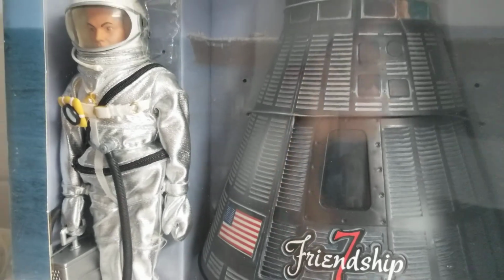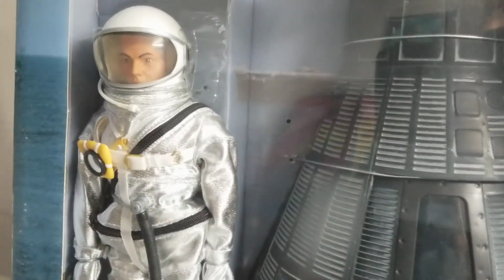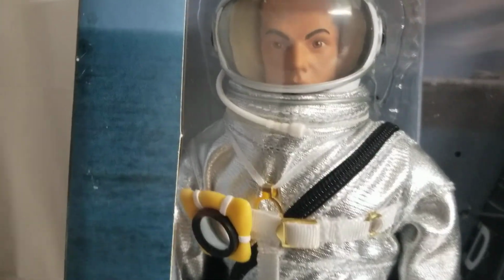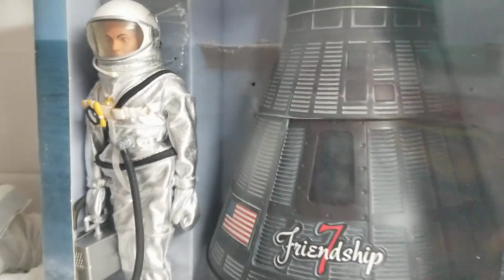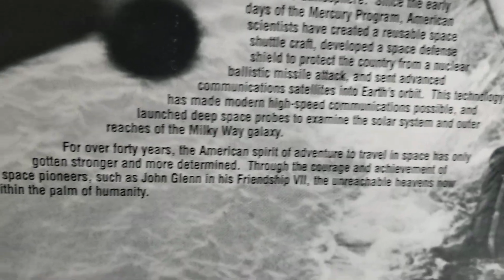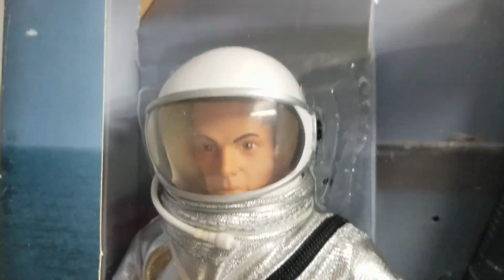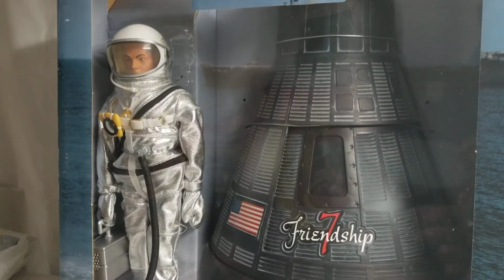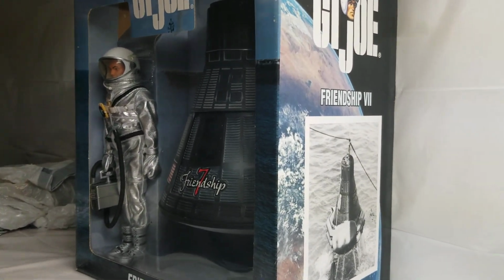GIJOE FAO SCHWARZ EXCLUSIVE FRIENDSHIP 7 FIGURE SET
GIJOE FAO SWARTZ EXCLUSIVE FRIENDSHIP 7 FIGURE SET REVIEW !!! AWESOME HARD TO FIND AND ABSOLUTE MUST HAVE FIGURE SET FROM 2000 ! A TRUE CLASSIC AND A FANTASTIC CONVERSATION PIECE THAT WILL BE TALKED ABOUT FOR YEARS TO COME !